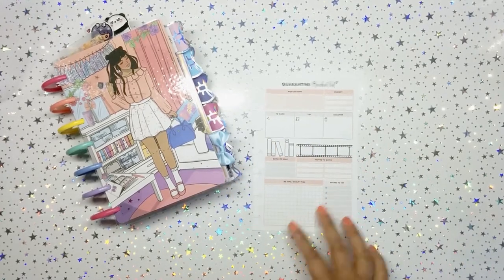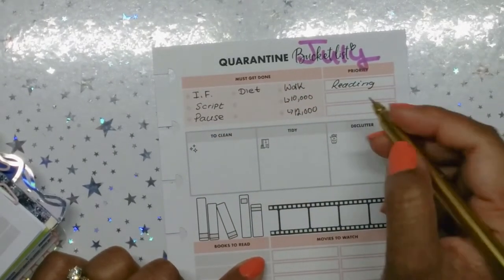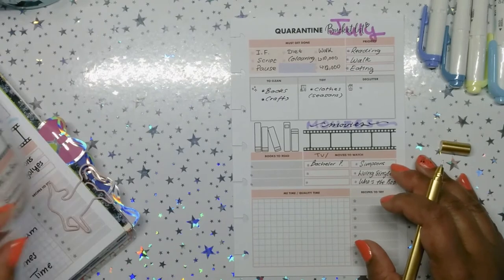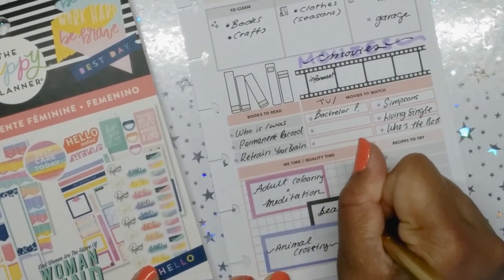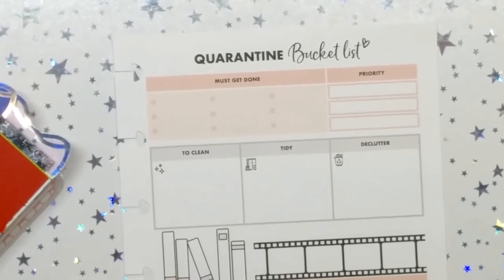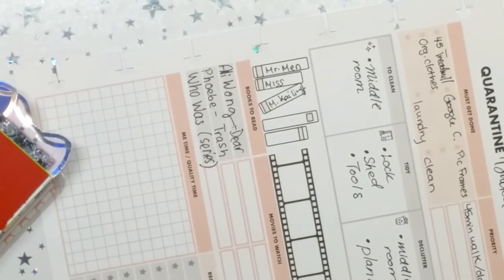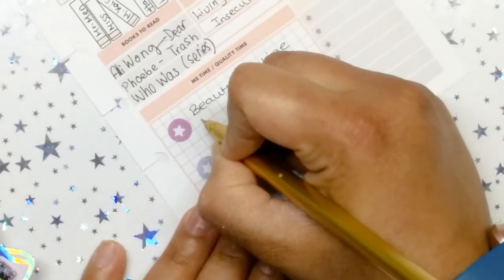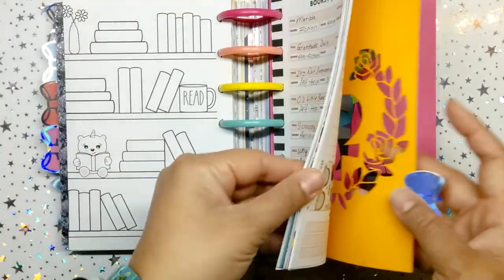Quarantine Bucket List!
This is HEY PLANNER GURL HEY!!!
FEATURING:  Quarantine Bucket List!

Inserts
♥Code: candy15 on ETSY for Printables for Planners
♥ ABOUT: Hi there. My name is Candy and I love planners! I've been planning since 1999 and obsessing over stickers since the age of 5.
♥ PLANNERS: Happy Planner, Ban.Do, Michael's Recollections, Kate Spade,